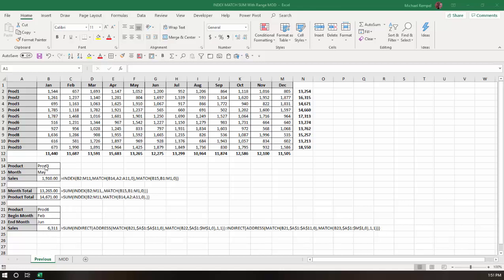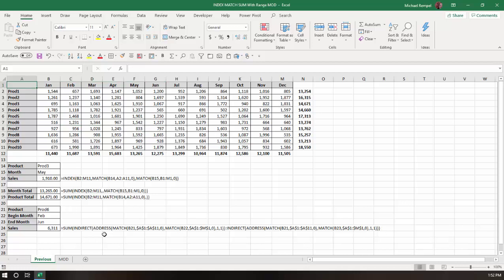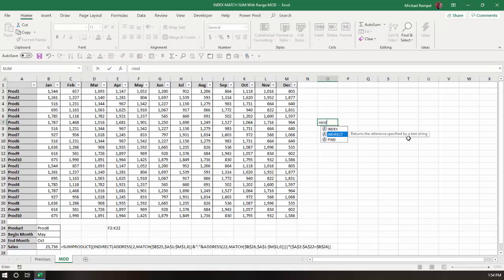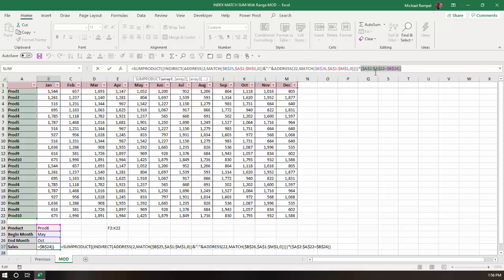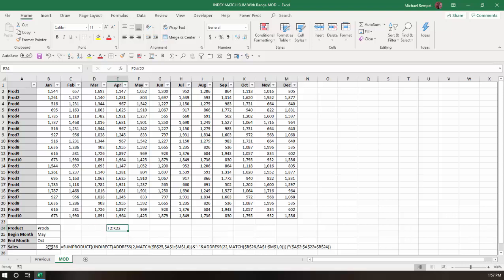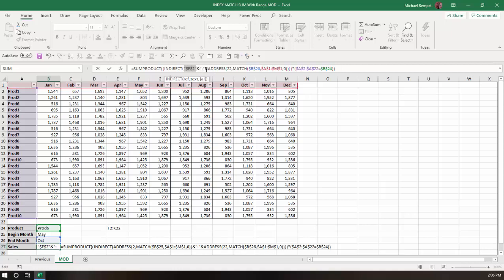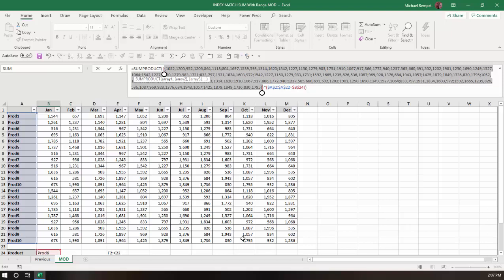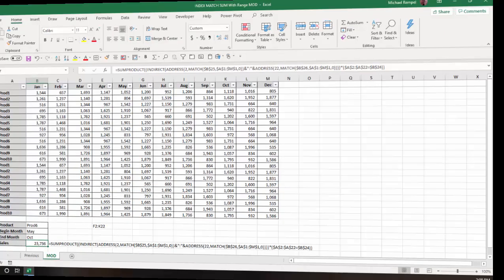How To Sum Data Of Multiple Items For A Range Of Months In Excel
In this tutorial we are going to sum a specific product that has multiple, randomly scattered rows for a block of months that we can specify.